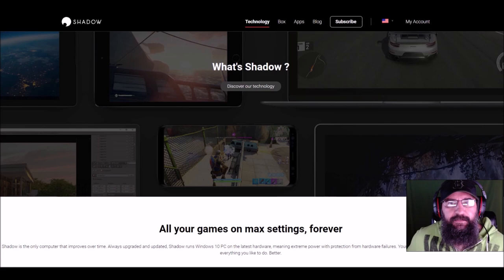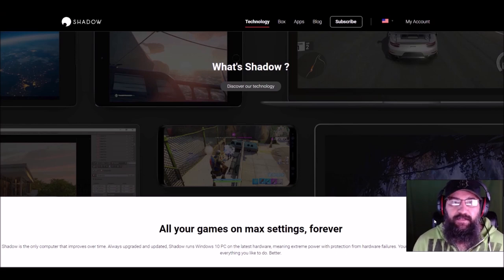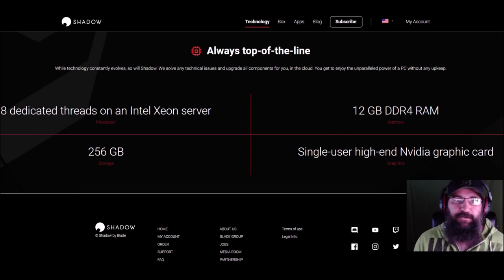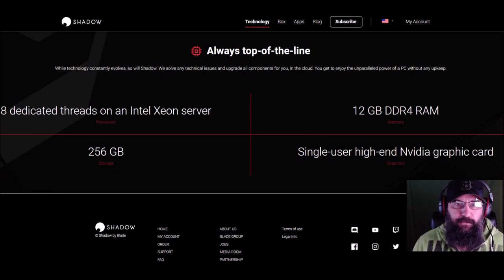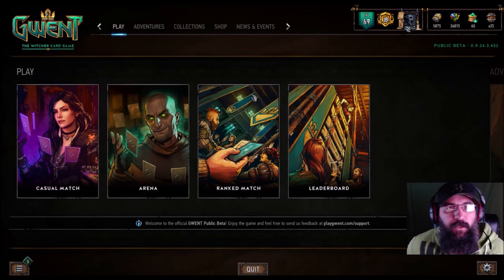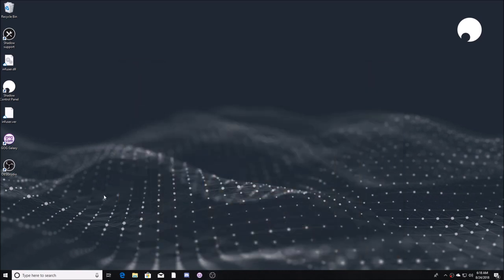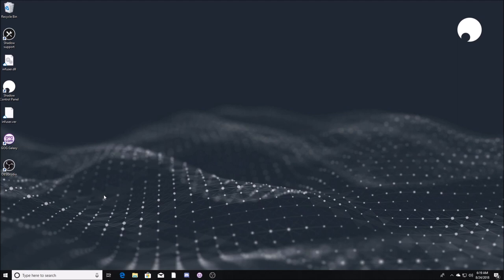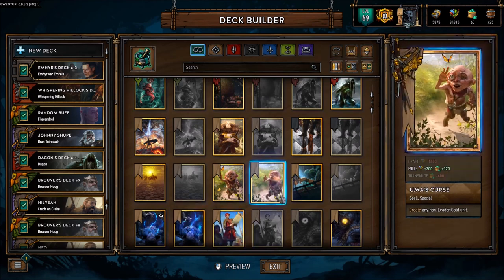[ SHADOW ] CLOUD GAMING REVIEW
If you’re interested in trying it out shadow.tech refer-a-friend code JOEAT0BO for $10 off